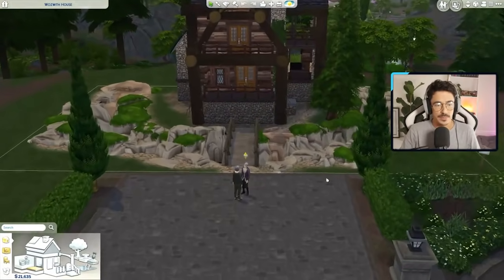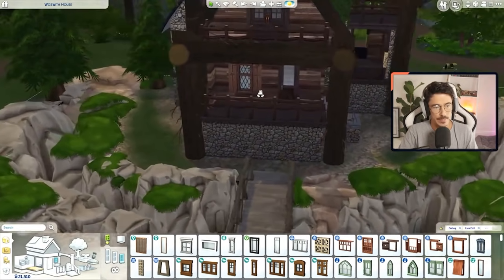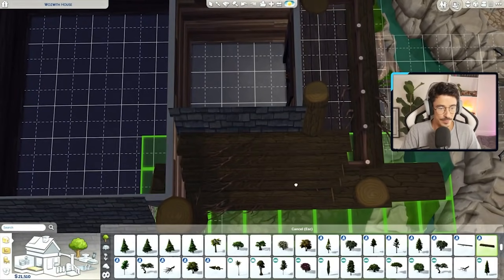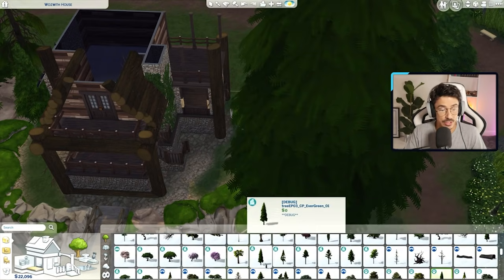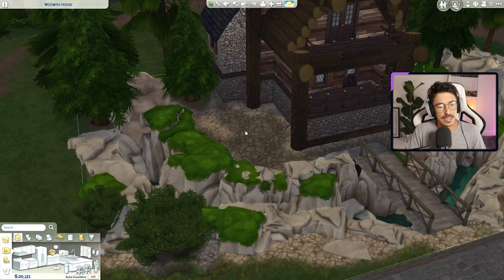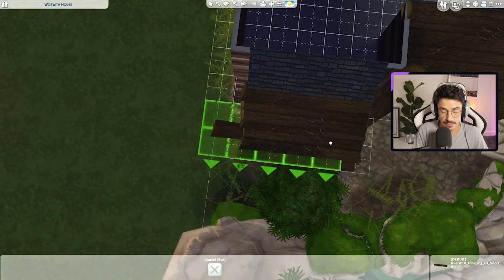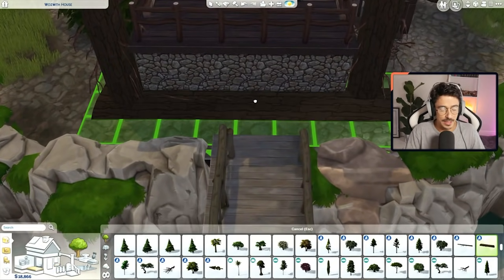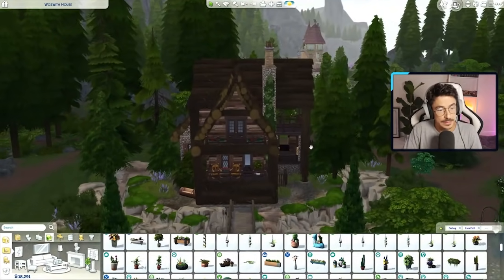Let's Build THE WORLDS | Glimmerbrook | Wozwith House | Pt 2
Hello darlings!

Wozwith has had some work done, she's in her final form with A LOT of logs. I also introduce the sims that will living in this very wooden abode. ENJOY loves!

Live on Mondays, Wednesdays and Fridays at 7PM BST/GMT